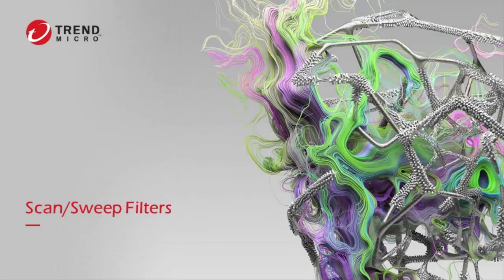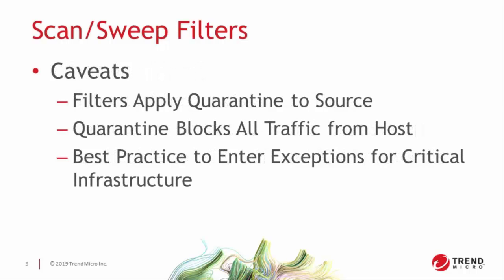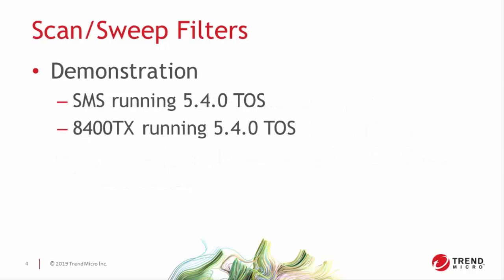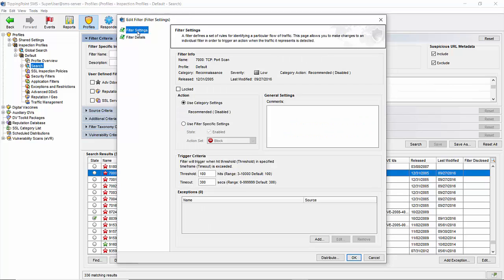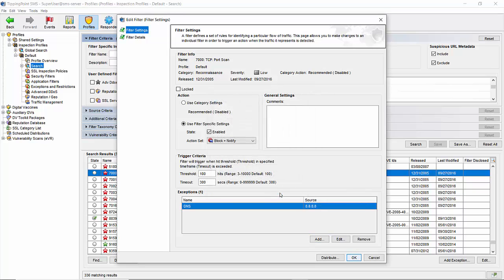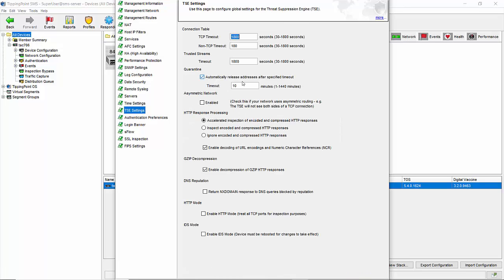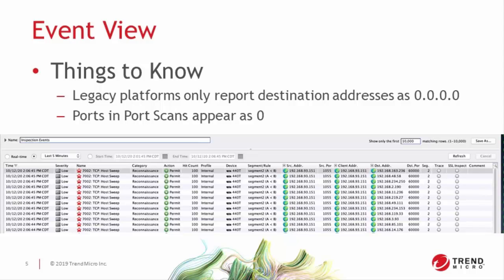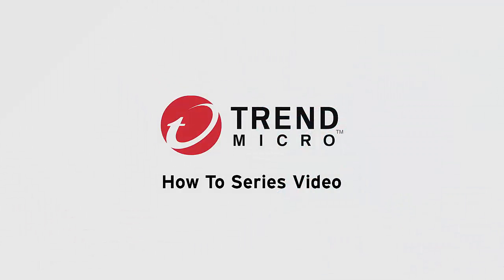TippingPoint - Scan Sweep Filters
Learn more about Scan/Sweep filters and how they keep your network safe from an attacker's reconnaissance attempts.

Learn more about our Inspection Bypass feature in this video, which can trust and block network traffic at the switch as well as allow the redirection and mirroring of traffic for analysis.

For additional information, please visit our Tipping Point Help Center